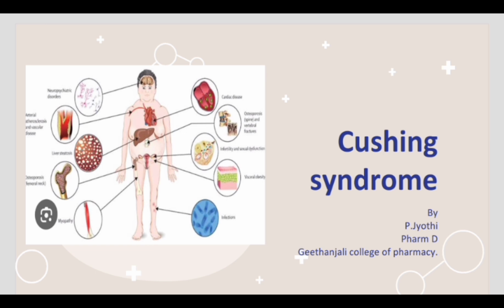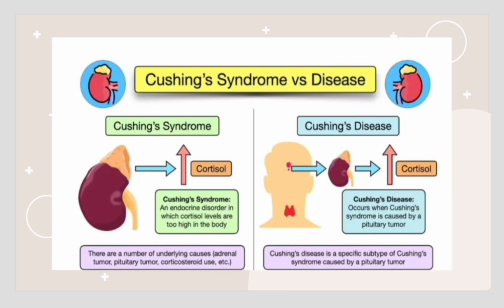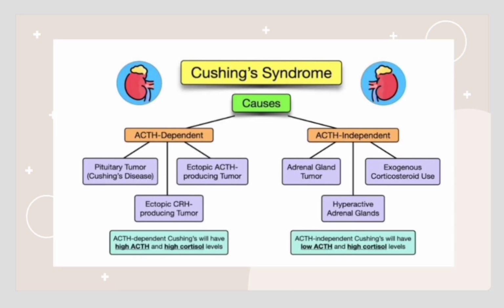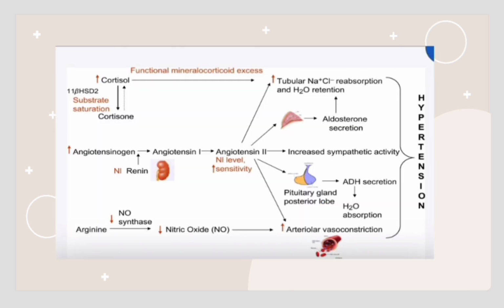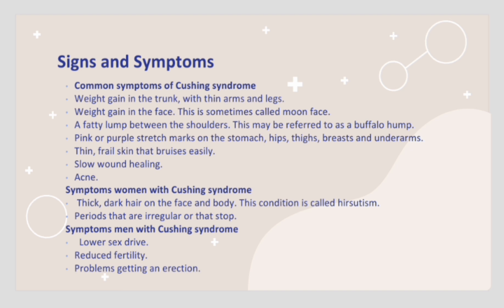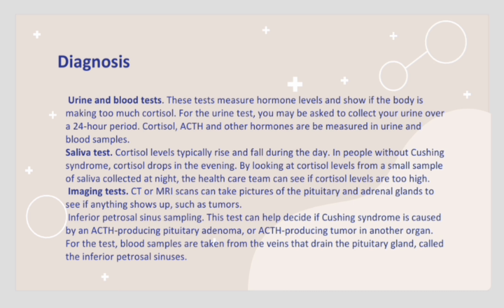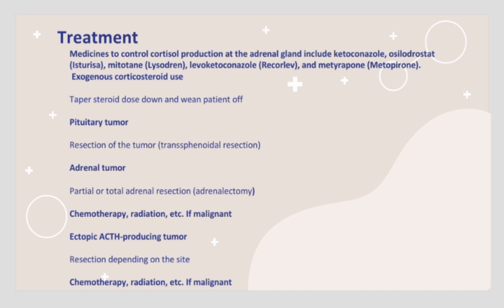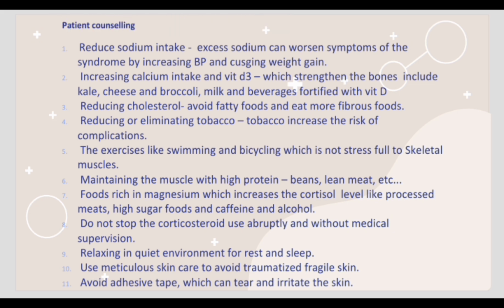CUSHING SYNDROME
INTRODUCTION, ETIOLOGY, PATHOPHYSIOLOGY, SIGNS  AND SYMPTOMS, DIAGNOSIS AND TREATMENT WITH PATIENT COUNSELING.